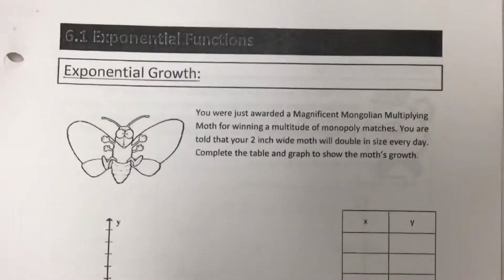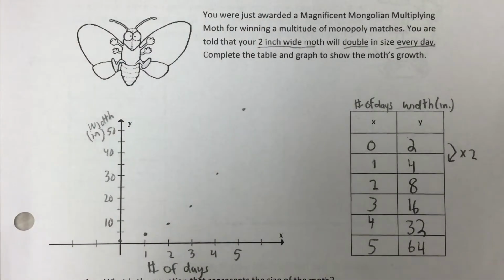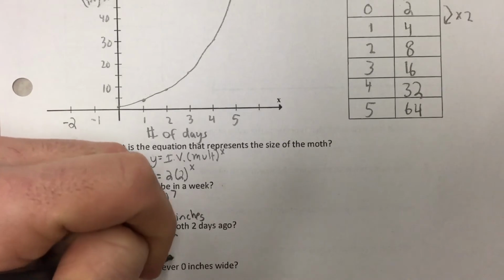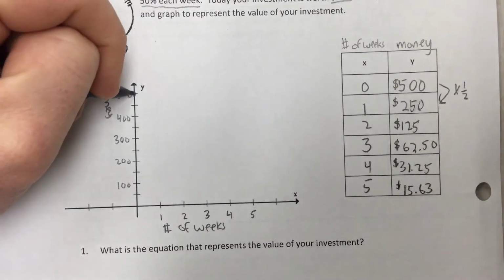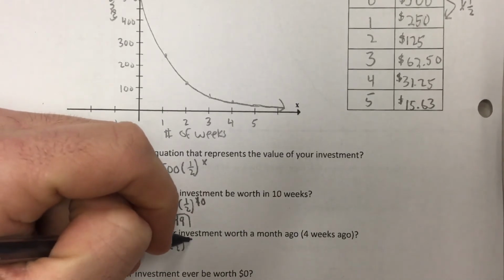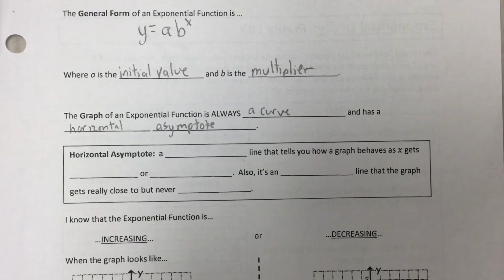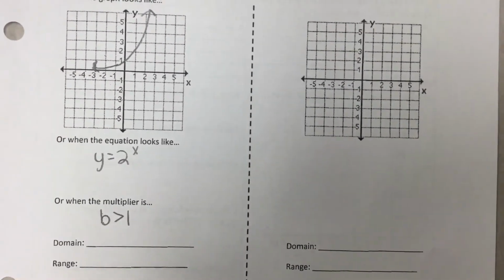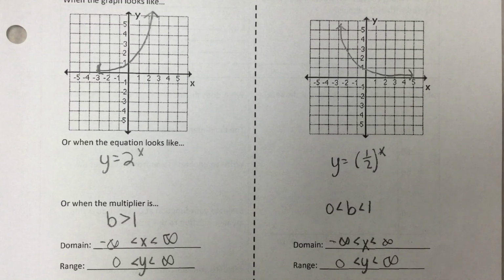Sec 6.1 Exponential Functions